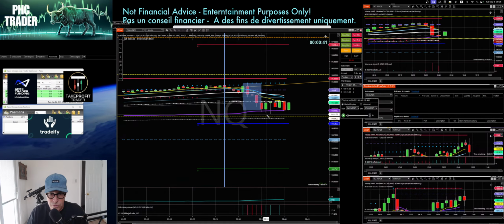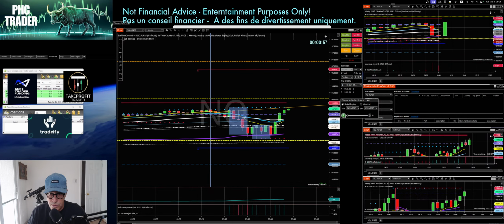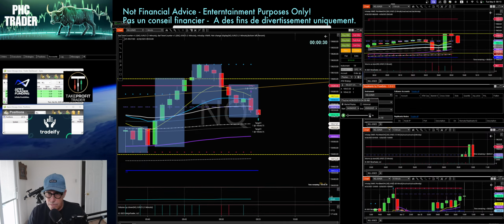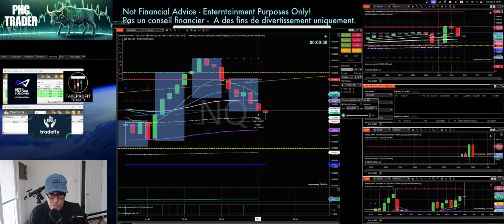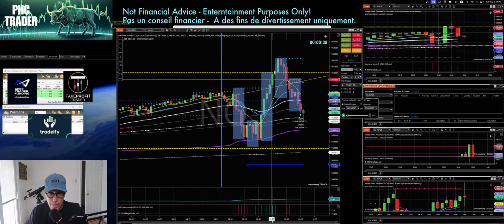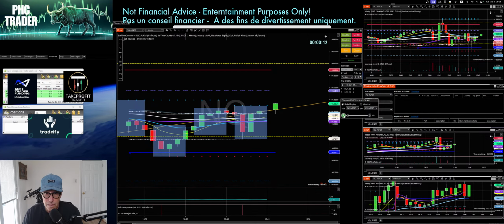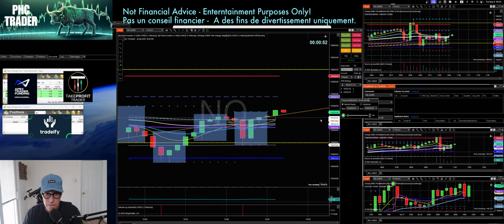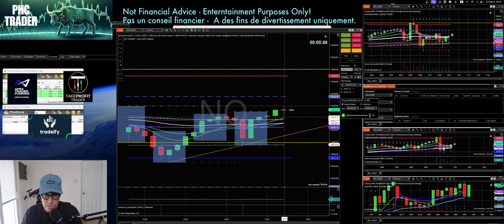Recap Scalping the NQ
Rejoignez-moi dans mon parcours de trading !
Bienvenue sur ma chaîne où je partage mes expériences sur le Nasdaq (NQ). Découvrez mes séances de trading en direct avec la stratégie PHC.

"Join me on my trading journey!
Explore my live trading sessions using the PHC strategy.